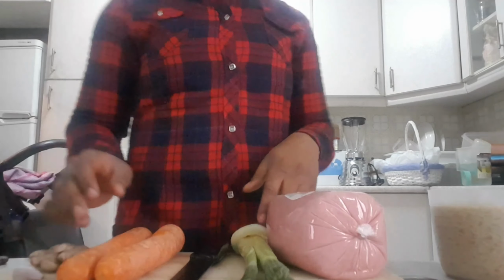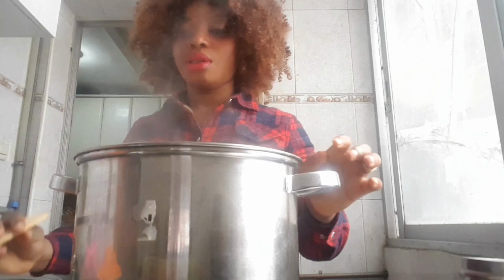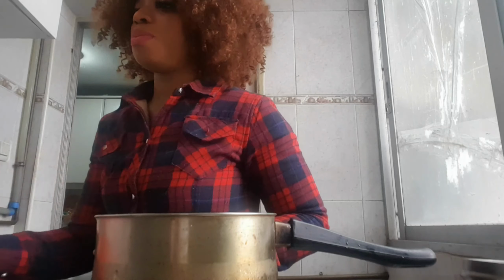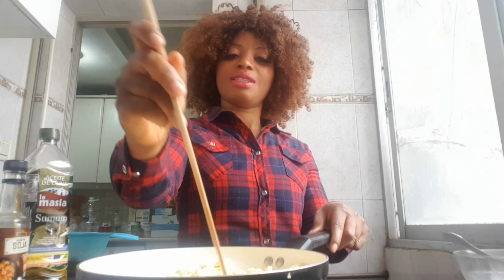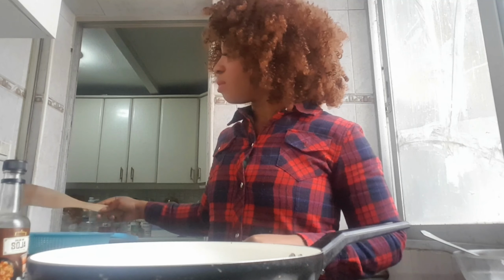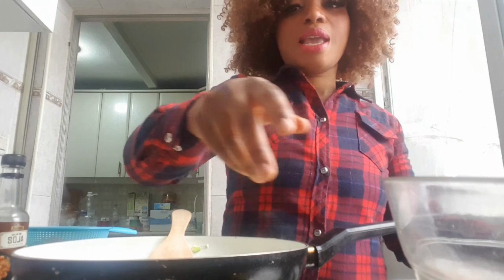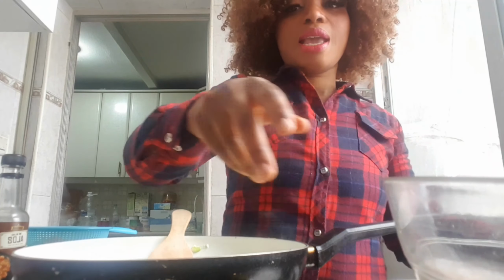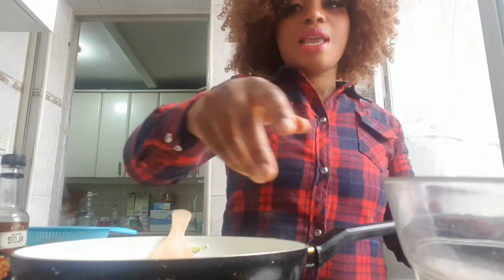How to make Arroz Frito (Chinese fried rice)